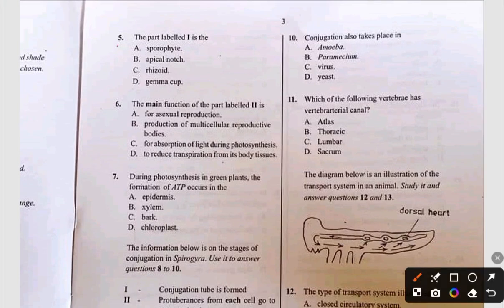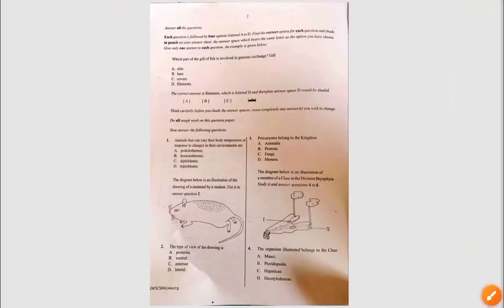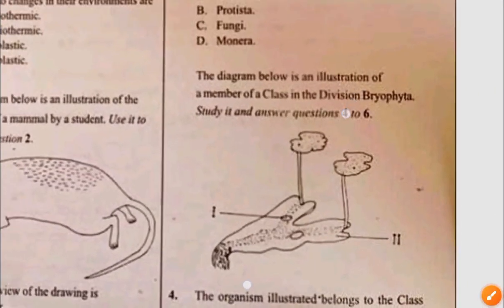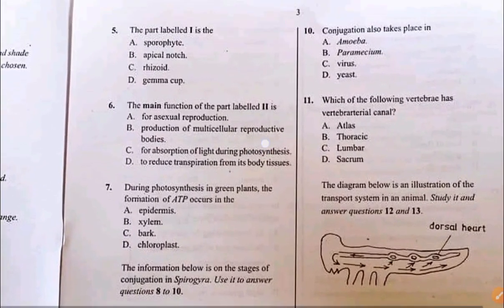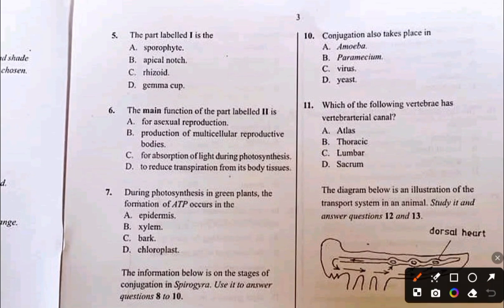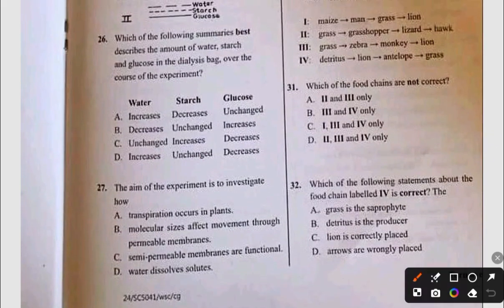WASSCE Biology 2024 Questions and Answers Objectives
These are the questions and answers to WAEC WASSCE Biology 2024, objectives.